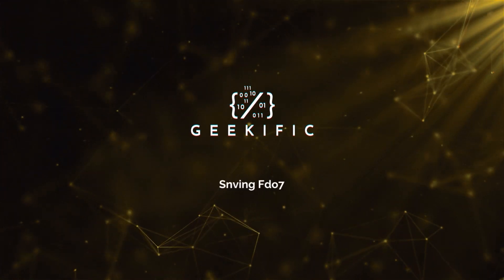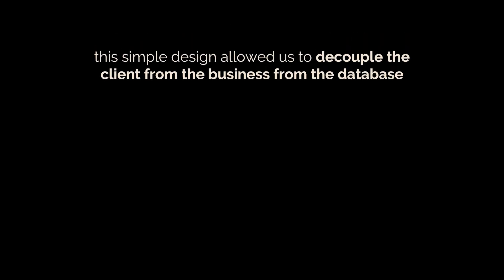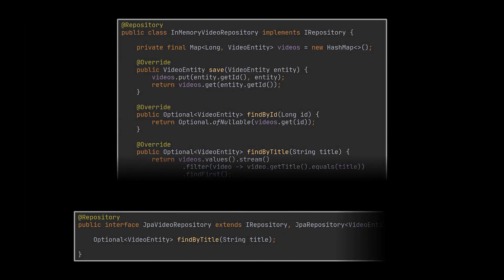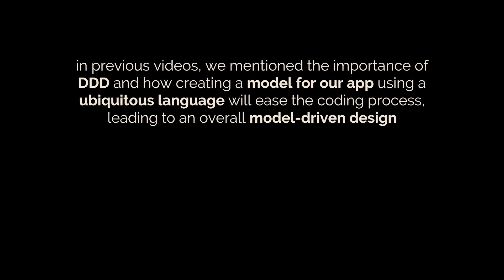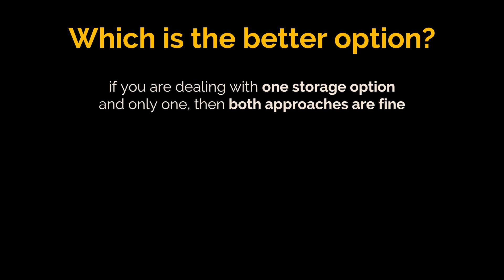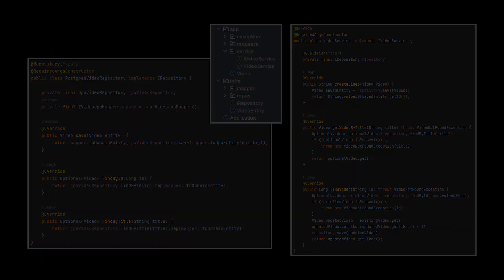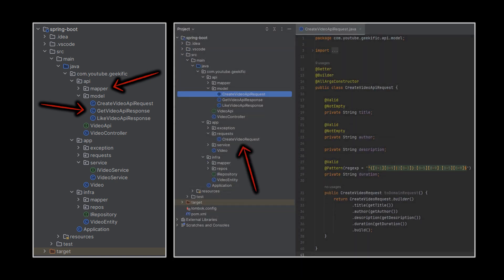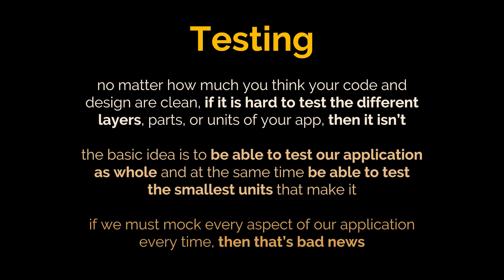Clean Architecture with SpringBoot and Java | Better Approach | Best Practices | Geekific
In the previous video of this series, we redesigned our initial SpringBoot project to follow more of a clean architecture mentality. And the main idea we focused on was the isolation of the business logic and the domain from other parts of our application. The business logic doesn’t and shouldn’t care about our API details, for example. To do that, we followed a layered architecture approach, allowing us to isolate the domain, which is the central part of our app. Today we expand further on this topic and explore additional architecture approaches.

Timestamps:
00:00 Introduction
00:09 Quick Recap
01:15 Extending our Infra Options
02:50 Better Architecture Approach
05:56 Testing
06:52 Thanks for Watching!